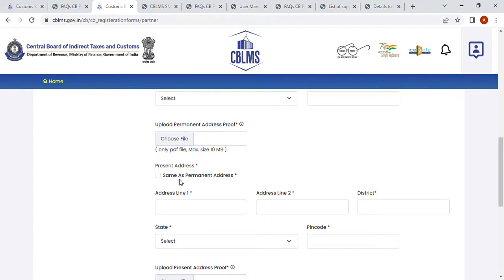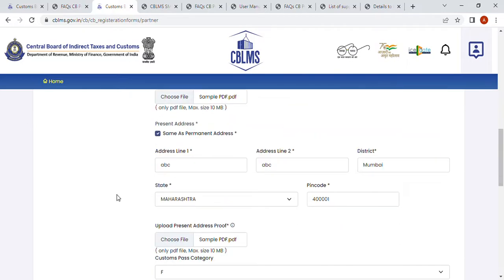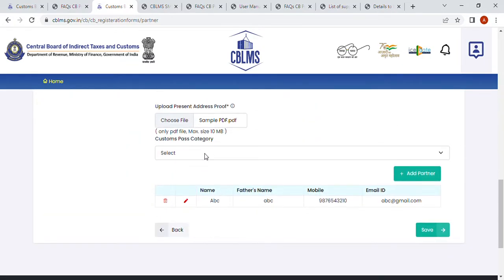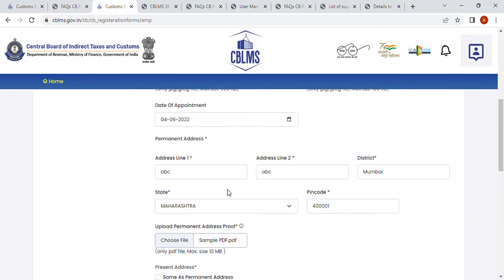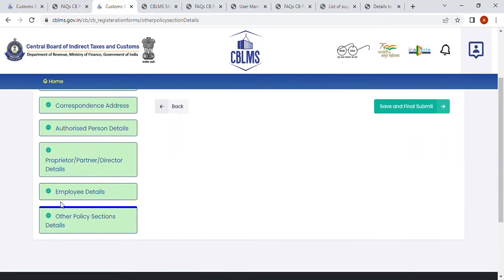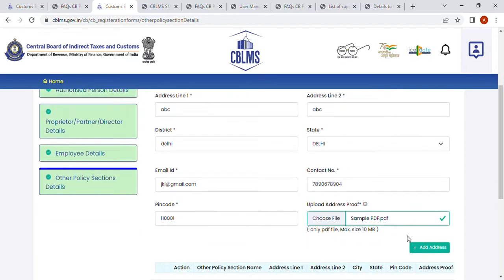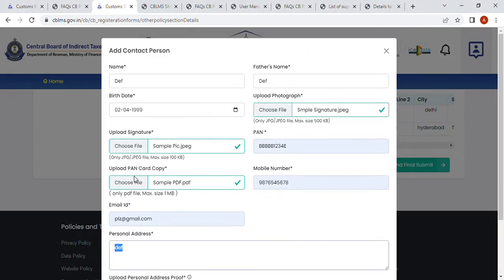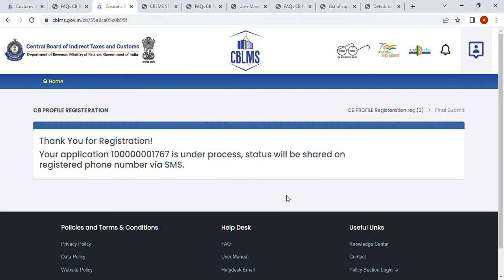CBLMS Demo Video Part 2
This is part 2 of the demonstration video on How to Register CB Profile on CBLMS web portal.

Customs Brokers Licensing and Management System (CBLMS) is a web
portal which will act as a central platform for management of the Customs
Broker’s licensing processes with end-to-end IT integration and smart
automation. The project is launched with an aim to minimize the physical
interface, to bring uniformity in procedures, to process various applications
quickly and to bring in accountability. With the implementation of CBLMS,
the process of management of the Customs Brokers will become completely
online. The URL of the CBLMS portal is “